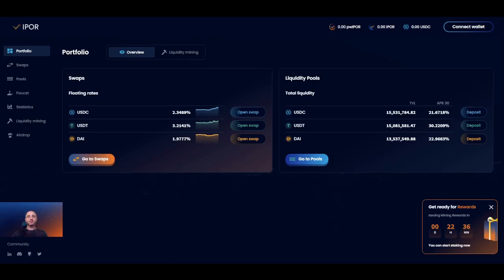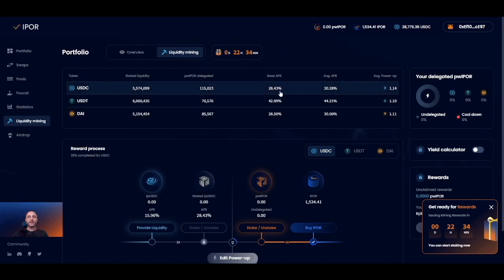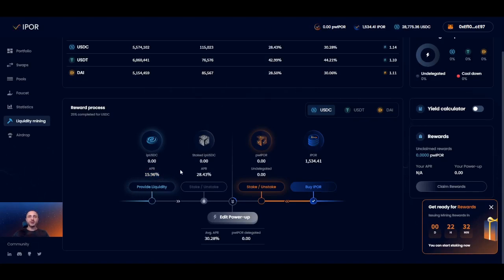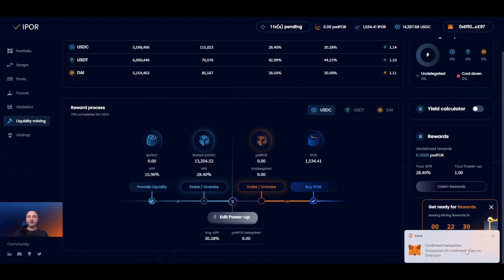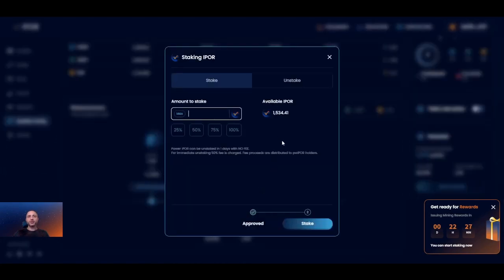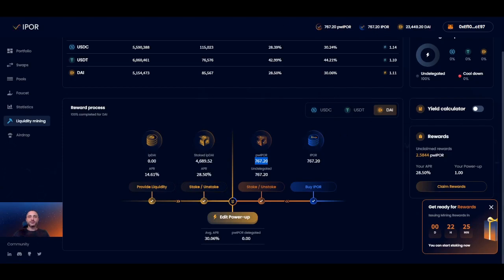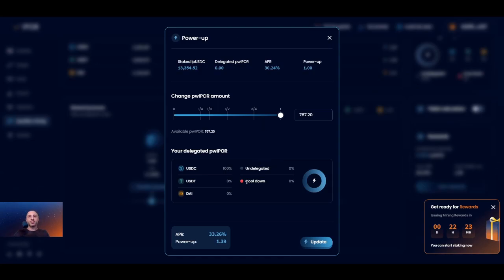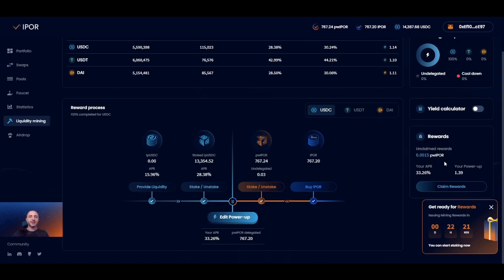Walkthrough: Liquidity Mining on the IPOR DApp With pwIPOR | IPOR Protocol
This short liquidity mining walkthrough takes you through all the steps required to start liquidity mining on the IPOR DApp and power up with pwIPOR.

00:00:32 Prerequisites for liquidity mining on app.ipor.io
00:01:25 Intro to the liquidity mining portfolio
00:02:14 Intro to the reward process graph
00:02:58 How to deposit liquidity
00:04:21 IPOR liquidity tokens (ipTokens)
00:04:43 Staking IPOR liquidity tokens (ipTokens)
00:05:30 How to get IPOR tokens?
00:06:35 Staking IPOR tokens for pwIPOR
00:07:25 An important note about staking and unstaking IPOR tokens
00:08:09 Switching between different assets in the Reward process graph
00:08:49 Powering up with pwIPOR
00:11:43 Variables that affect APR

If you have any questions, please join the IPOR Discord server

You can also have a look at the FAQ dedicated to liquidity mining in the Docs